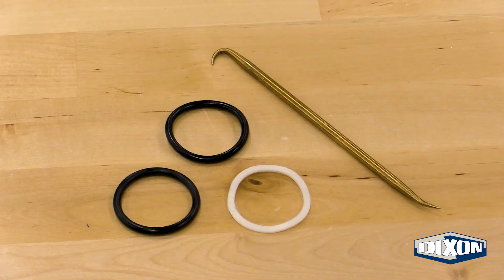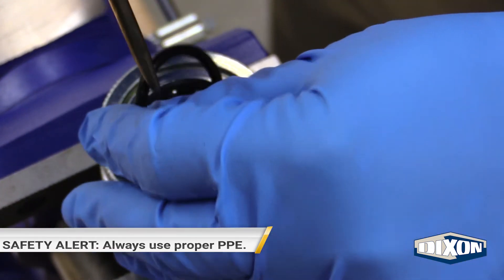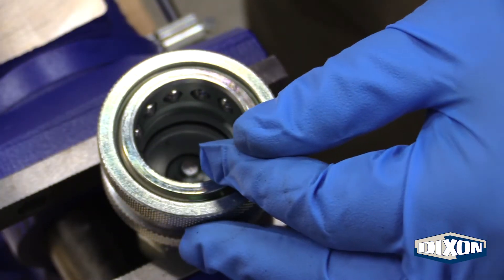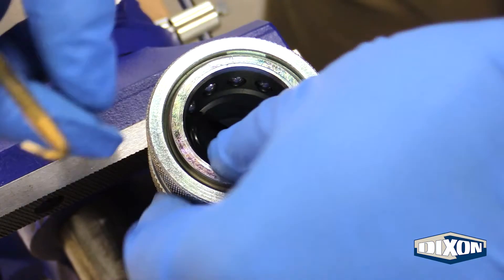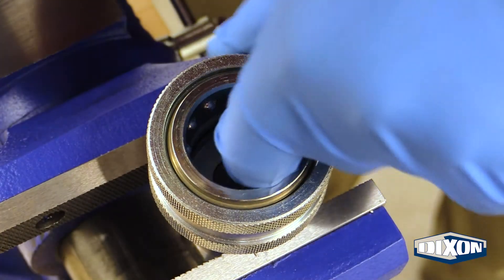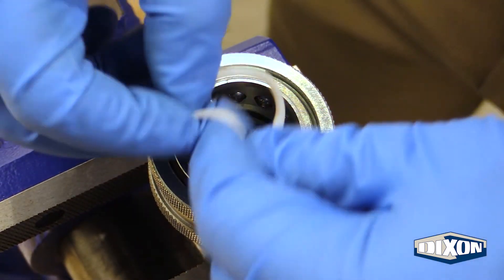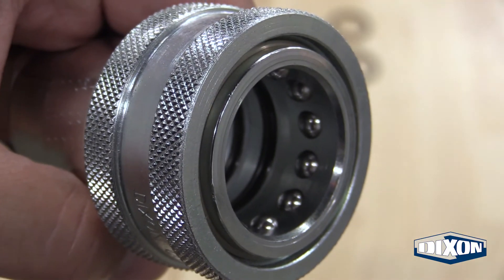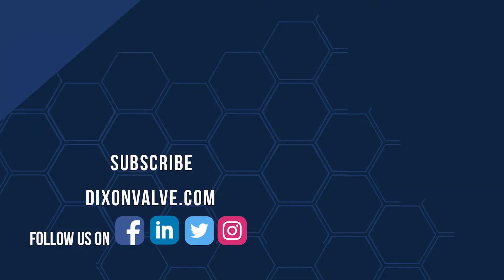How to install an H-Series Seal Kit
In this video, we cover the entire step-by-step process of how to install a seal kit on Dixon's H-Series ISO-B fittings.